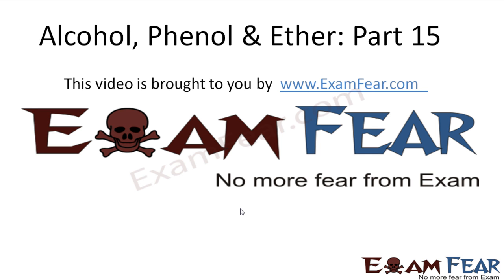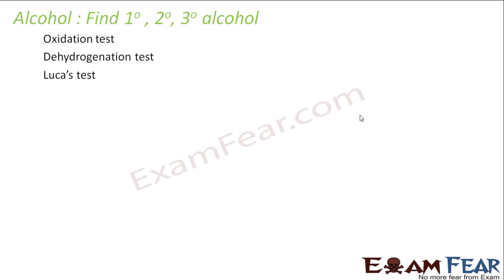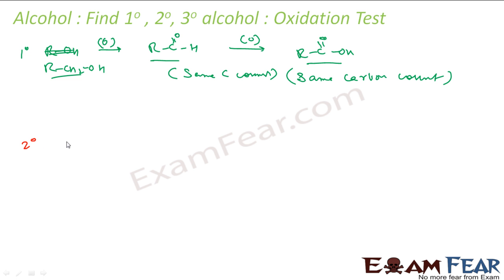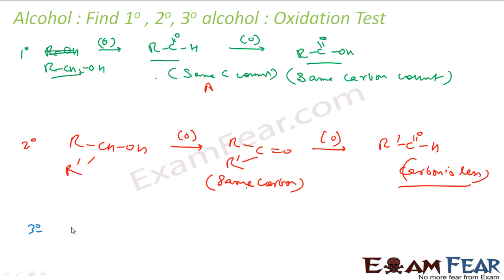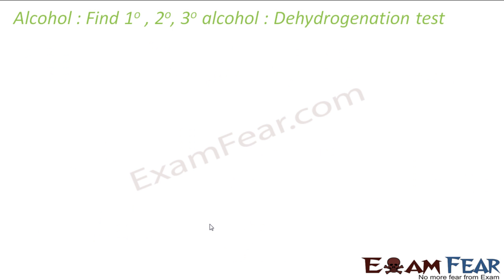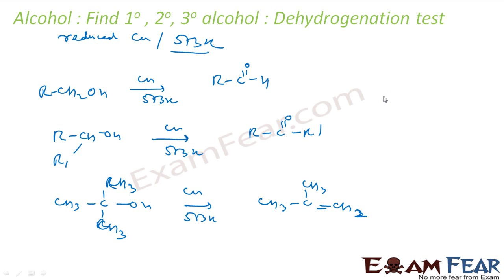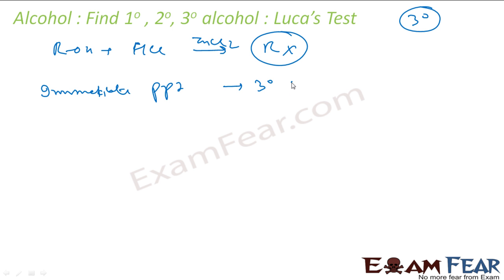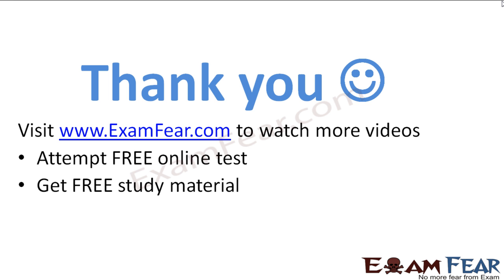Chemistry Alcohol, Phenol & Ether part 15 (Alcohol test) CBSE class 12 XII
Chemistry Alcohol, Phenol & Ether part 15 (Primary, Secondary Tertiary alcohol test) CBSE class 12 XII